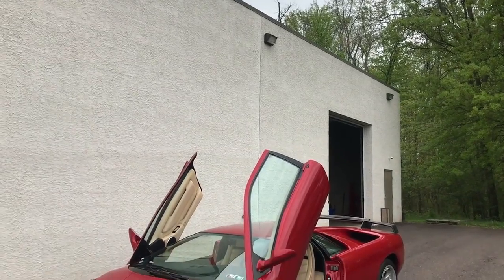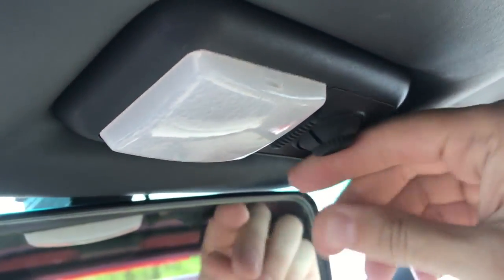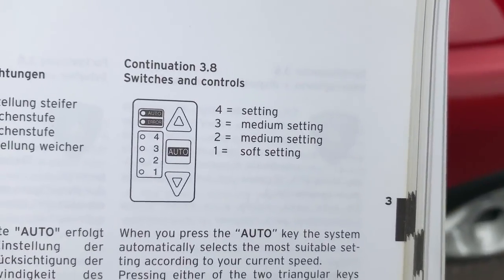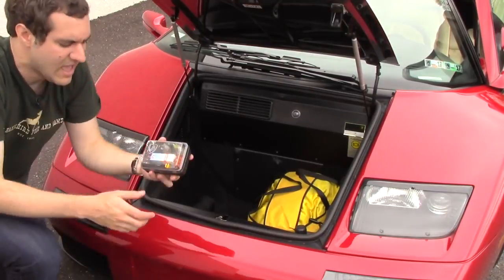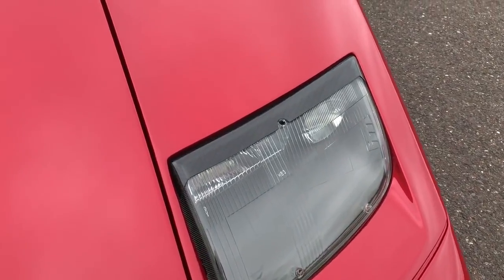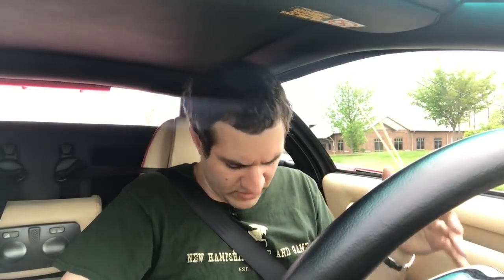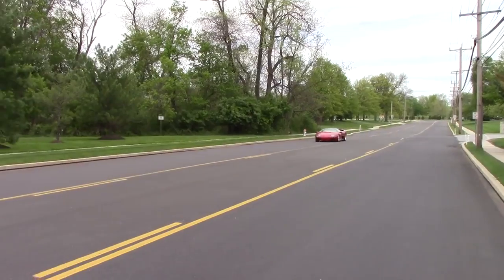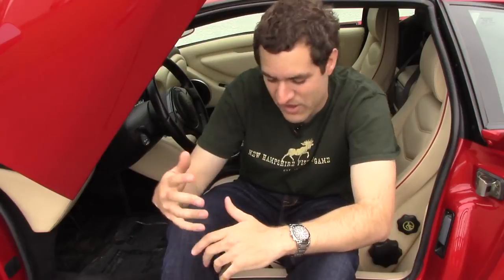The Lamborghini Diablo Was the Craziest Car of the 1990s